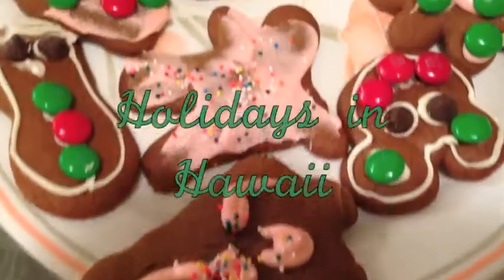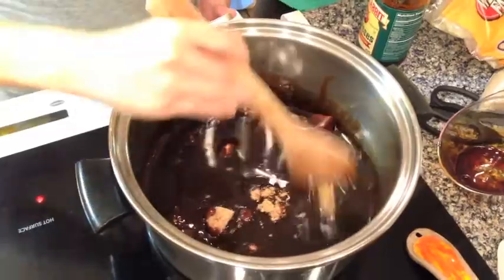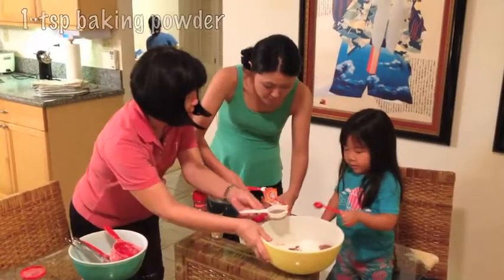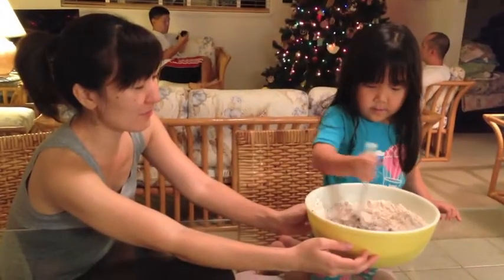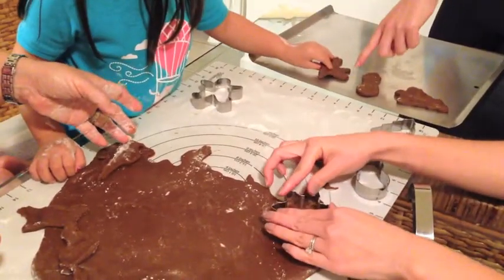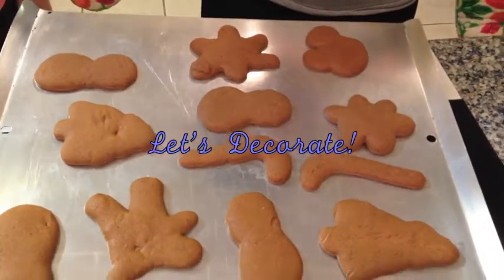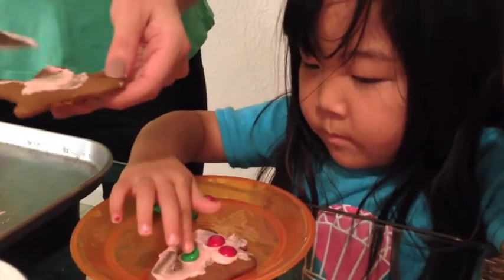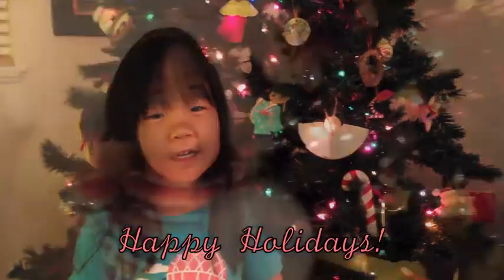How to Make Gingerbread Cookies and Icing (Special Recipe!)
Follow my family as we celebrate the holidays by making gingerbread cookies!

3/4 Cup Brer Rabbit Mild or full flavored molasses
1 1/2 Cup Butter
3/4 C. Light brown sugar, firmly packed
3 2/3 C. All purpose flour
1 tbsp. Ground ginger
2 tbsp. Ground Cinnamon
1 tsp. Baking powder
1/2 tsp. Baking Soda
1/2 tsp. Ground Nutmeg
1 egg
Decorating icing and candy

In a 3-quart saucepan over medium heat, heat molasses, margarine, and brown sugar until mixture boils, stirring occasionally to blend well.

Remove from heat; cool.

In large bowl, combine flour, ginger, cinnamon, baking powder, baking soda, and nutmeg.  Blend egg into molasses, mixture.  With spoon, stir molasses mixture into flour mixture until smooth.  Wrap dough in astic wrap; chill for 1 hour.

Divide dough in half.  On floured surface, roll half of dough to 1/8 to 1/4 inch thickness.  Cut with floured 5x3 inch gingerbread man cutter. Carefully lift with metal spatula onto nonstick cookie sheet. Bake at 350 degrees for 10-14 minutes or until lightly browned around the edges.  Remove from sheet; cool on wire rack.  Decorate as desired with icing and candies.

Makes 2 dozen cookies.

Thank you to my family for being in this video!  Also, thank you to Chase for helping me film!

All footage taken with the iphone5

Happy Holidays!

Cari